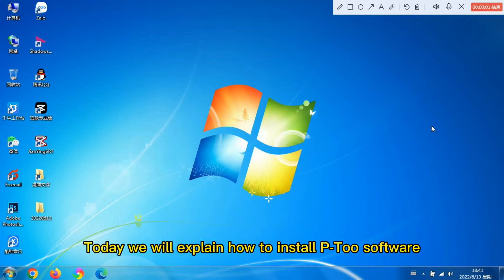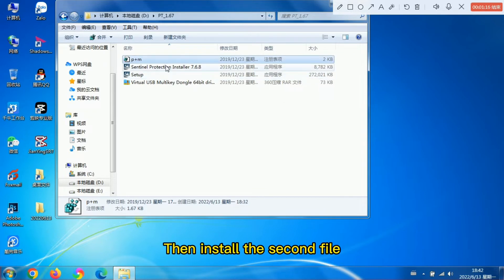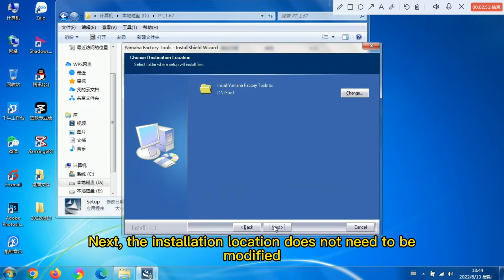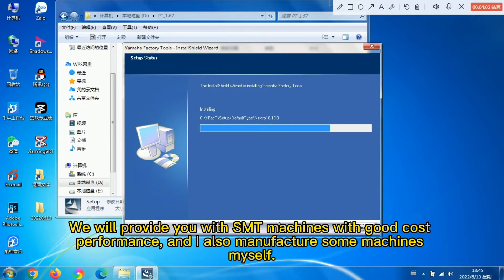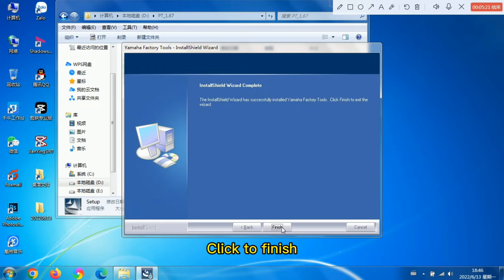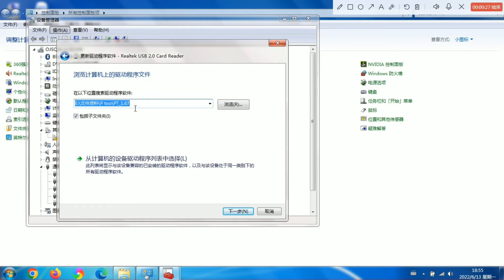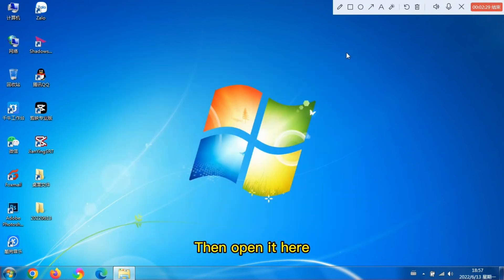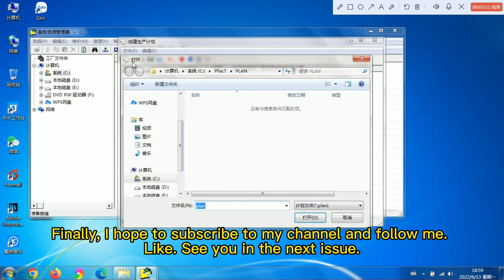YAMAHA P-tool Programming software, Yamaha offline program software, installation tutorial#yamaha PT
YAMAHA P-tool Programming software, Yamaha offline program software, installation tutorial#yamaha P-tool

smt pick and place machine teaching  Yamaha pick and place machine instruction in Chinese

yamaha Pick and Place Machine Teaching｜pick and place machine teaching｜yamaha YSM20R Video teaching
yamaha teaching  yamaha yv teaching pick and place machine teaching
yamaha Pick and Place Machine Teaching
pick and place machine teaching
Video instruction for yamaha pick and place machines
yamaha pick and place machine operation instruction

SMT pick and place machine pick and place machines pick and place machine  pick and place machine fast
pick and place machine working   yamaha pick and place machine for sale at low price